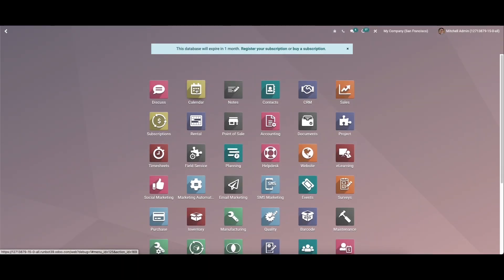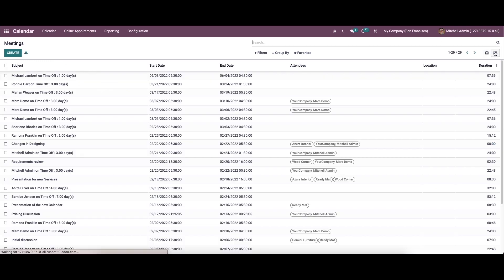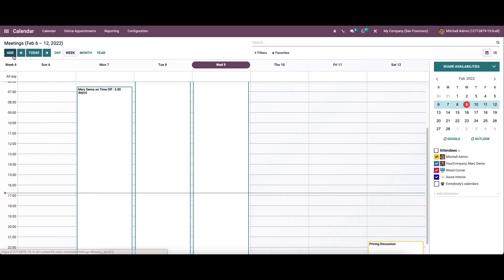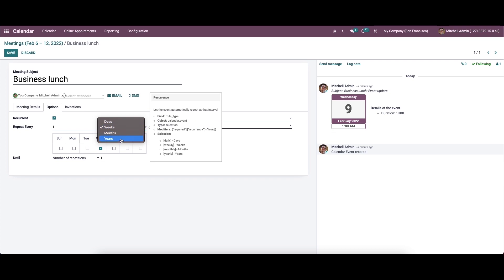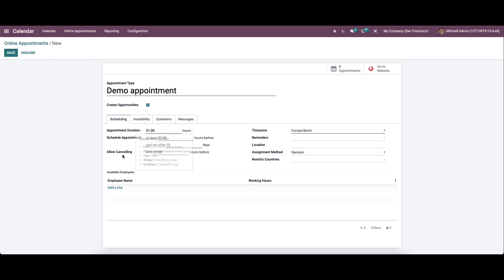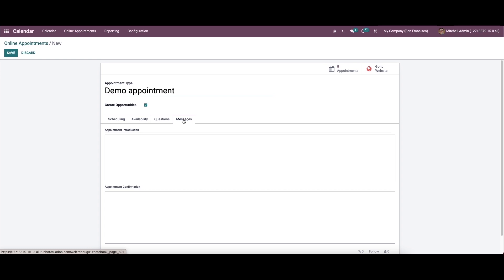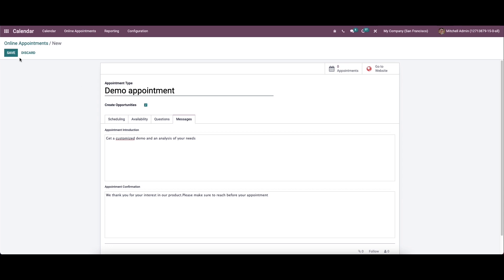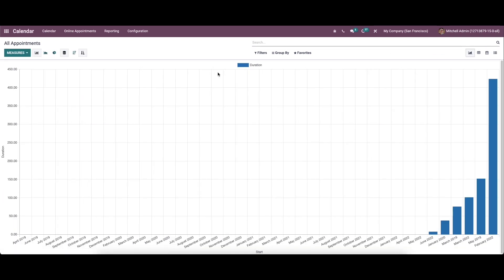Odoo 15 Calendar Module | Odoo 15 Enterprise Edition | New Features in Odoo 15 Calendar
Conducting regular meetings and conferences is very important to strengthen the relationship with employees and clients. So an efficient schedule management and planning system is required for that.

Video Chapters
00:00 Introduction to Odoo 15 Calendar Module
00:42 Goes to a Calendar module
02:46 Reminders
03:48 Application invitation
04:12 How to create a new meeting
07:23 Goes to the online application
07:36 Create a new application
13:01 Reporting

Here the calendar module in Odoo 15 is the best to manage all internal and external meetings and to schedule appointments.

So you can use this module to schedule activities related to company programs in single steps.